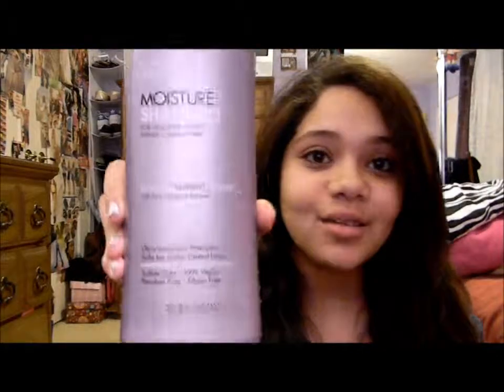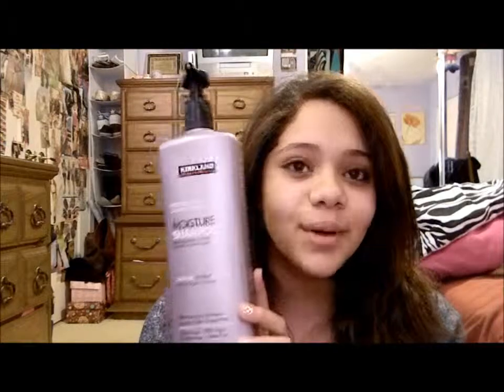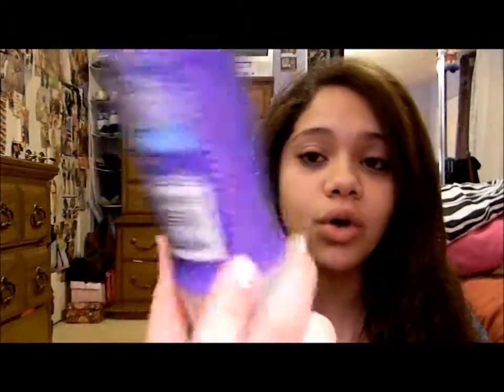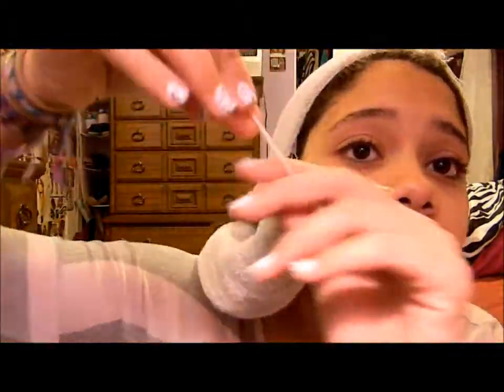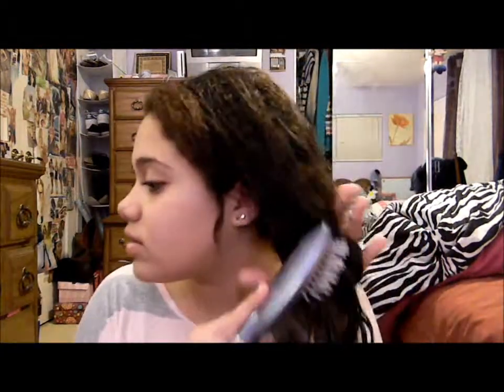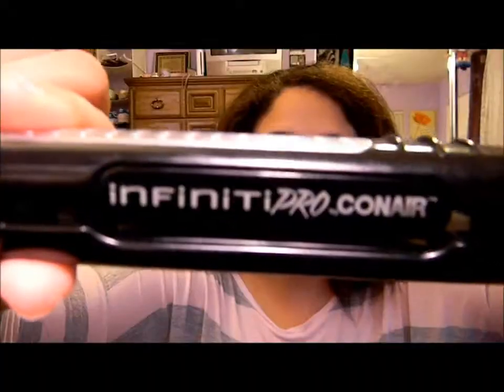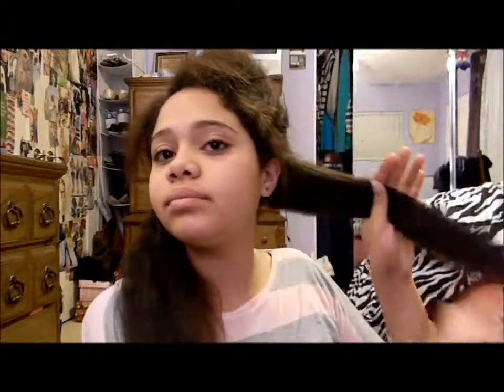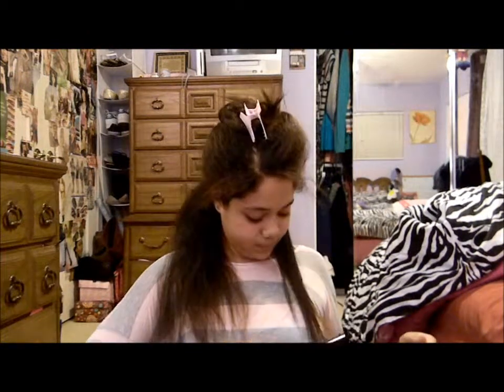Straight Hair Routine- super quick and easy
hello everyone if you are watching me on my new channel please subscribe for more videos to come and i hope you enjoyed :) i promise all my vidos will not be this long :)